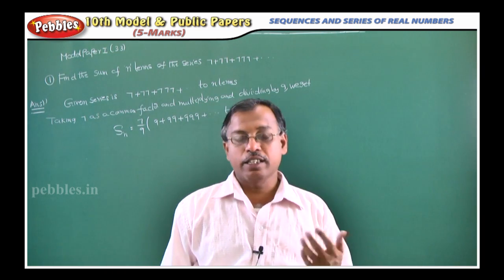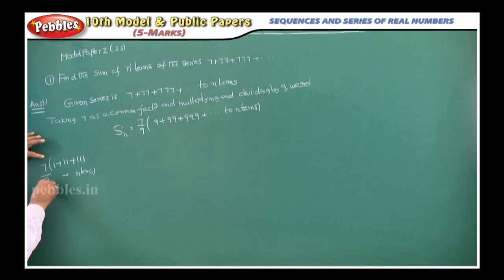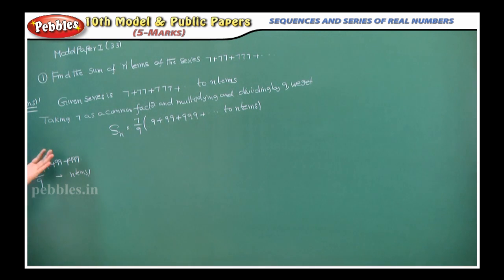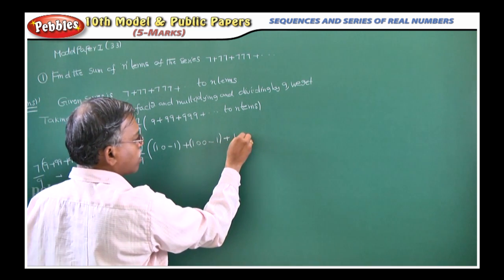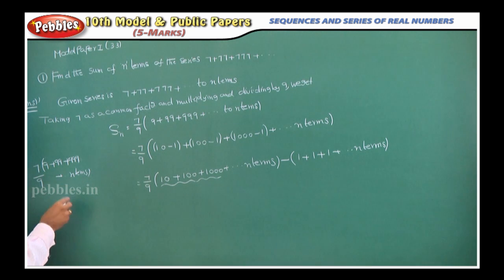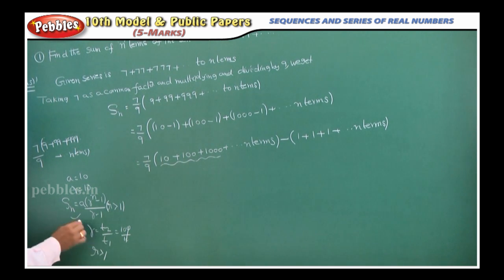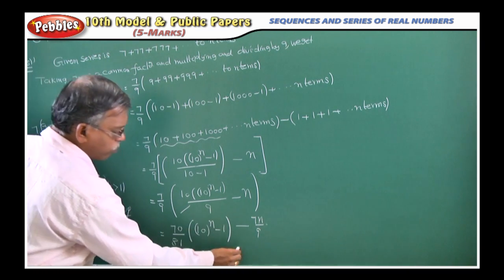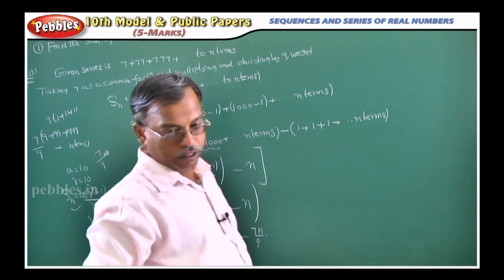SEQUENCES AND SERIES OF REAL NUMBER || 5 Marks || Model & Public Papers || 10th Std Maths